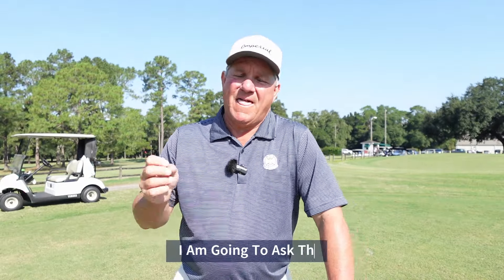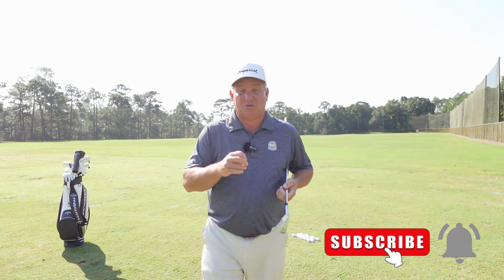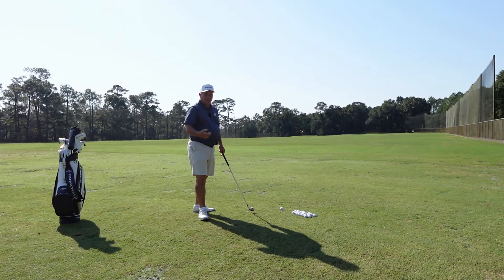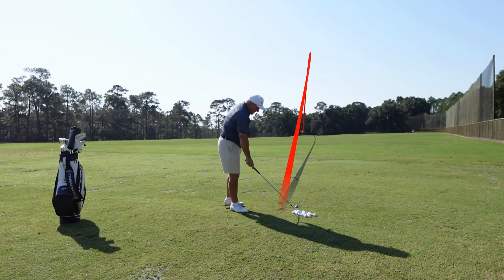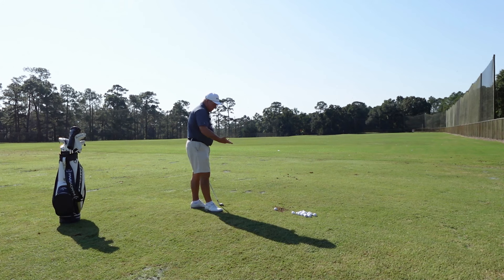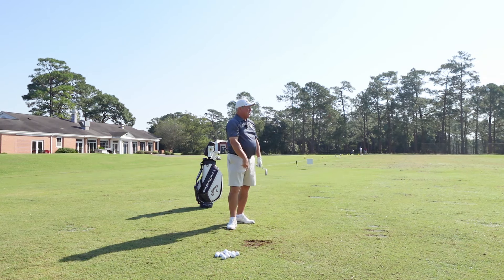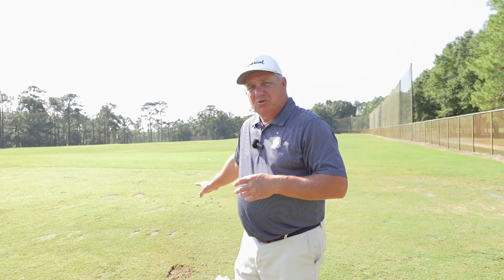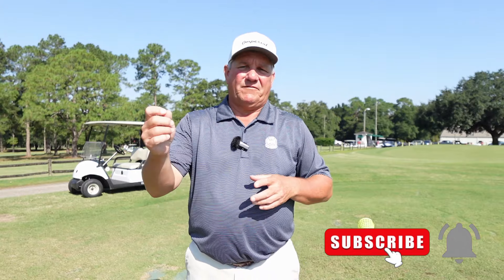Golf | Maximum Club Head Speed Or Optimal Club Head Speed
This is a very important question in golf and one that effects your performance on the golf course. I will discuss why I think optimal speed is better than maximum golf club speed. Finding your optimal speed will help lower your golf scores and you will have more fun playing golf.